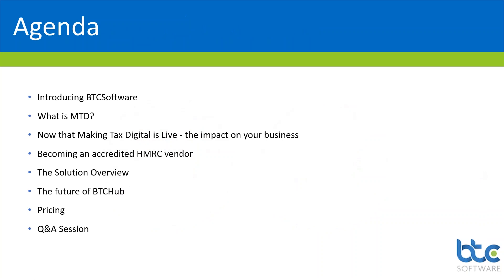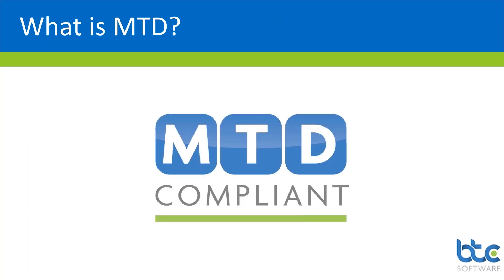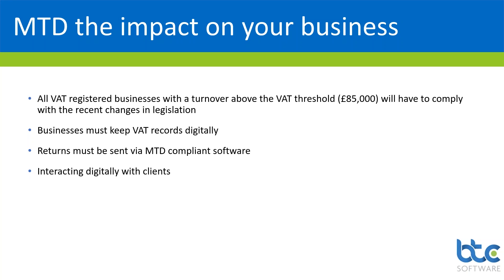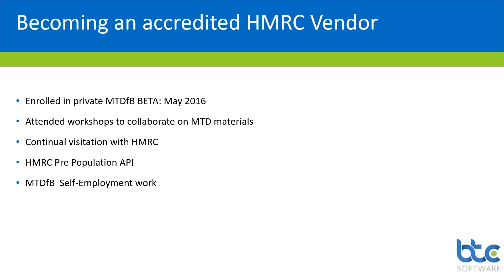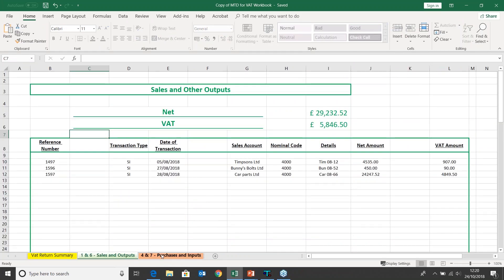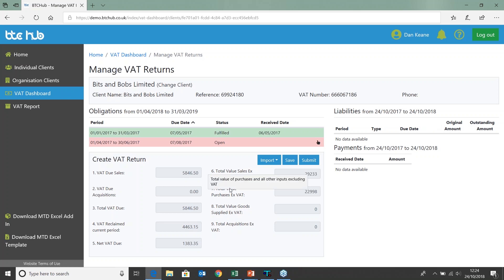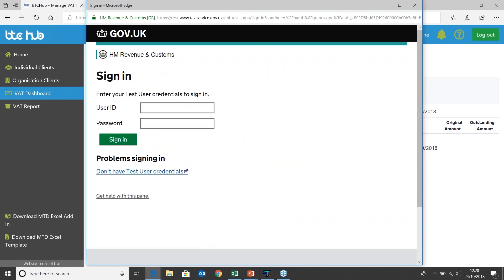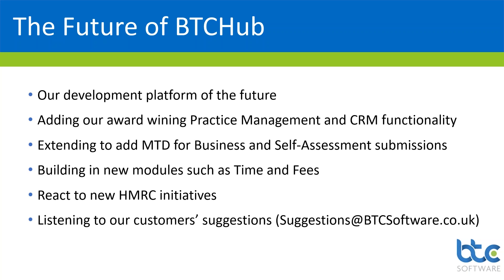BTCSoftware: BTCHub Webinar - MTD Matters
Tim Pearce and Dan Keane lead this webinar. They begin with an introduction to Making Tax Digital, and demonstrate BTCHub, our MTD for VAT Solution.

The demonstration covers topics like the impact of Making Tax Digital, the future of MTD, and how BTCHub can help you handle the challenges of digital tax.